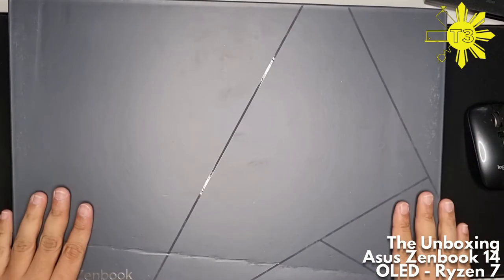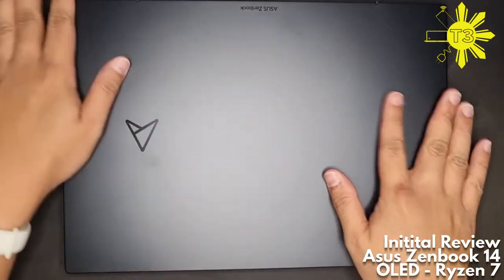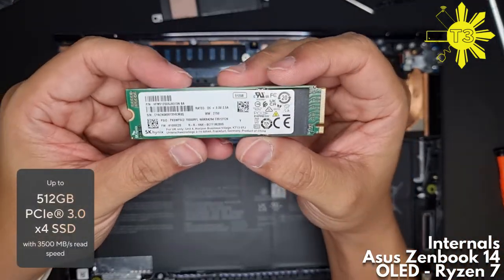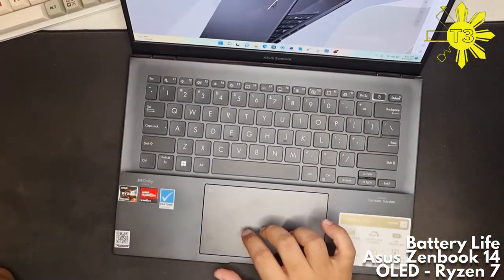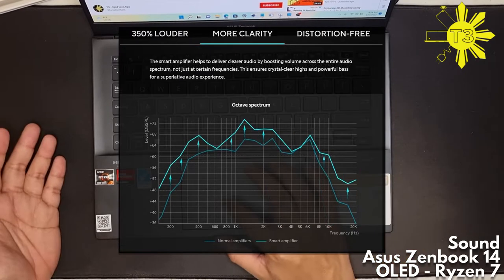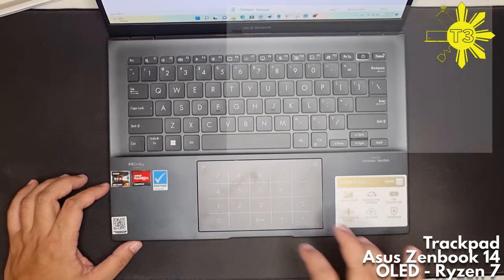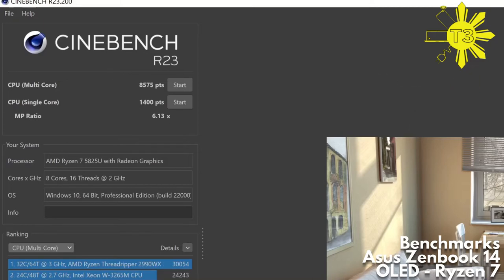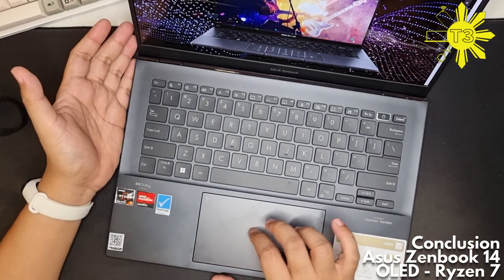Asus Zenbook 14 OLED UM3402 Ryzen 7 In-Depth Review (2022)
This is a very unique machine with very intresting features! It is an overall fast machine, and that Numpad 2.0 will help with workflows. I hope that this video was heplful to all of you and I would totally recomend this laptop.

Hope you enjoy this video and pls drop me questions in the comment!

Zenbook 14 OLED UM3402 Ryzen 7 2022 (₱59,325.00)

Chapters:
00:10 The Unwrapping
01:10 The Unboxing
05:15 Initital Review
08:05 Initital Review (Numpad 2.0)
09:02 Internals
11:42 Specifications
13:34 Battery Life
14:19 Thermals
15:14 Dimensions & Weight
16:54 OLED screen
17:48 Sounds
18:43 Keyboard
21:52 Trackpad
22:27 Benchmark
28:57 Conclusion

BenchMark Links

Useful Links

Specifications

Processor: AMD Ryzen 7 5825U
           8 Core 16Threads
Graphics: AMD Radeon Graphics
Display:14" 2880x1800,
        90Hz,OLED
        100% DCI-P3
        550nits
Memory: 16GB LPDDR4x 4266MHz
Storage: 512 PCle Gen3 SSD
Audio: Dolby Atmos
Camera: 720p HD With 3DNR algorithm
Wireless Connectivity: Wireless 6E (Mediatek), Bluetooth 5.2
Battery and Power:75Wh

Interfaces:
I/O: left:1x USB-A 3.2 gen1
Right:1.4b; audio jack, 2x USB-C 3.2 with data, video, and power; microSD card reader, status LEDs, HDMI
Keyboard and Touchpad:  backlit keyboard, glass NumberPad
Weight and Dimensions: 1.39kg Depth:220mm; Width 314mm; Height 16.9mm

Display
14.0-inch, 2.8K (2880 x 1800) OLED
16:10 aspect ratio
0.2ms response time, 90Hz refresh rate
550nits HDR peak brightness
100% DCI-P3 color gamut, 1,000,000:1, VESA CERTIFIED Display
HDR True Black 500, 1.07 billion colors
PANTONE Validated, Glossy display
70% less harmful blue light, SGS Eye Care Display
Optional : Touch screen, With stylus support